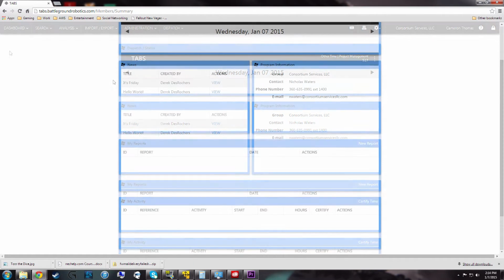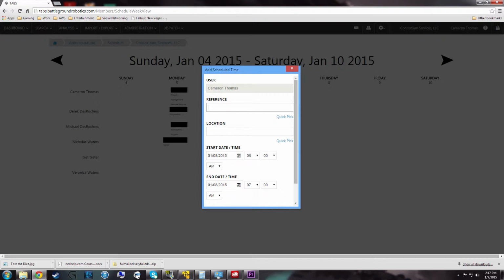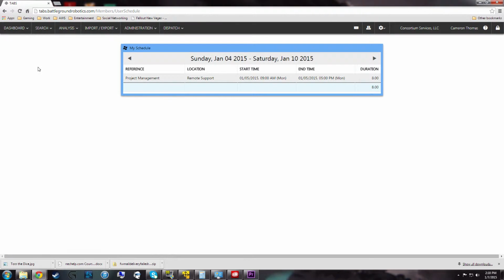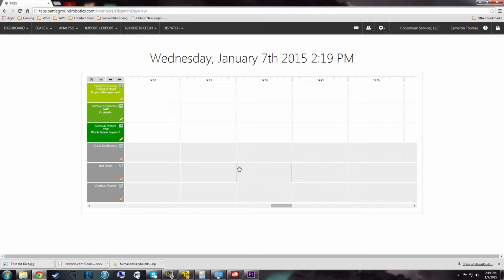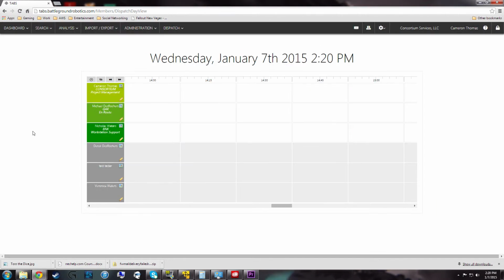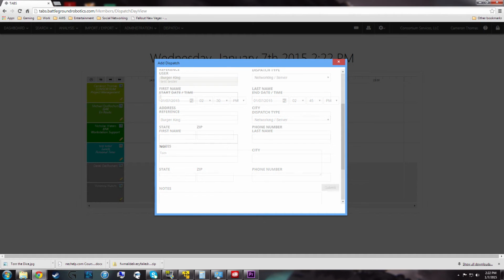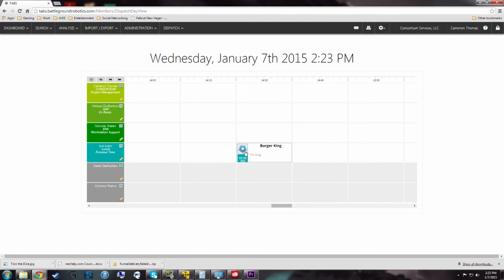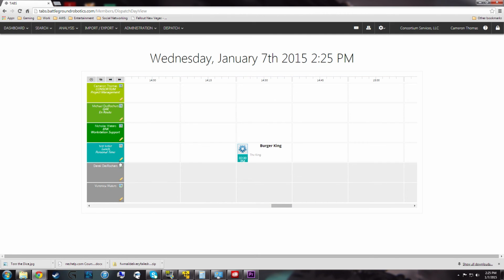TABS Dispatching and Scheduling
A detailed tutorial on how to create tasks, shifts, dispatches, and assign them to employees / personnel.